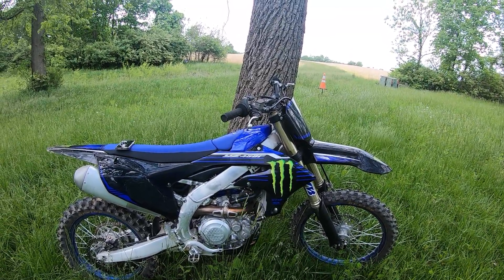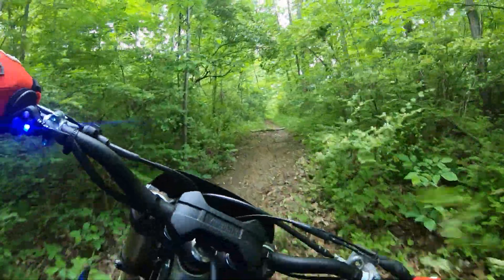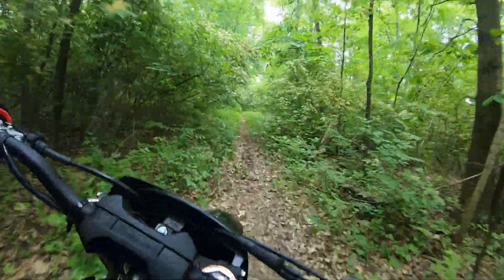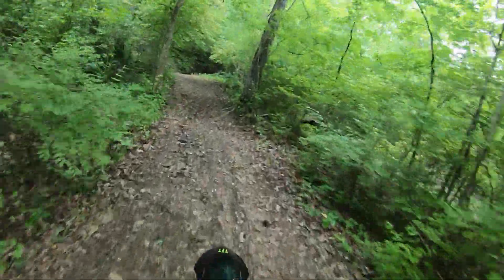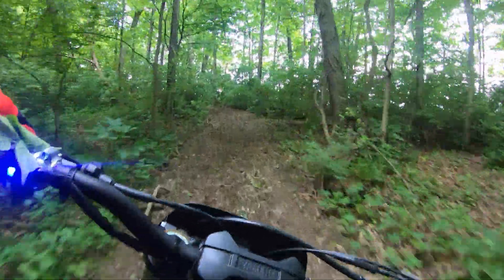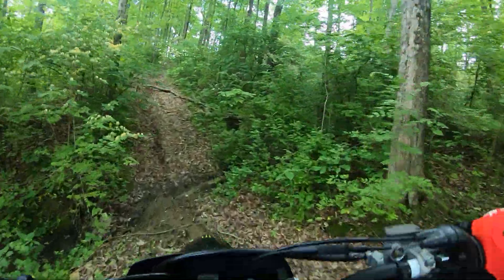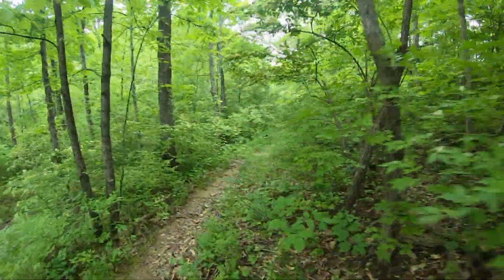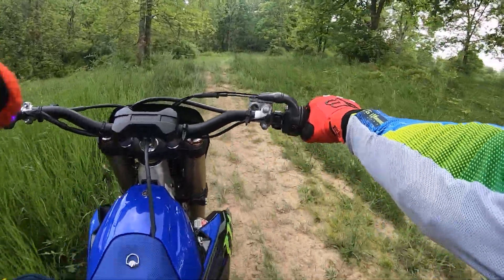Woods Riding a 2023 YZ450F with a "350" Engine Map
A longer woods loop on my 2023 Yamaha YZ450F using the Yamaha Power tuner to dial back the engine response to a more 350F like feeling.

The app says fuel and ignition settings can be adjusted +-10 steps.  For this ride I created a map with a step down of the ignition timing turning starting at -10/2000 rpm, -9/5000 rpm, -8/8000 rpm, -7/10000 rpm.  This resulted in a noticeable difference in throttle response.  Really slows down the engine RPM build and dials back the power.  While still a beast the '23 YZ450F was much easier to ride on this woods loop.  The Yamaha Power Tuner is a nice option to change the engine character of the YZ450F and kind of like having two bikes in one with the push of a button.  Fire breathing 450F moto bike or much slower revving easier to ride almost like a 350F.